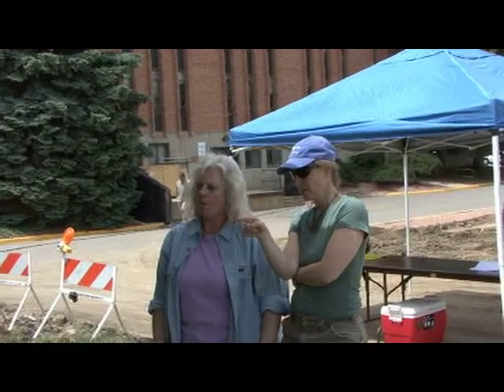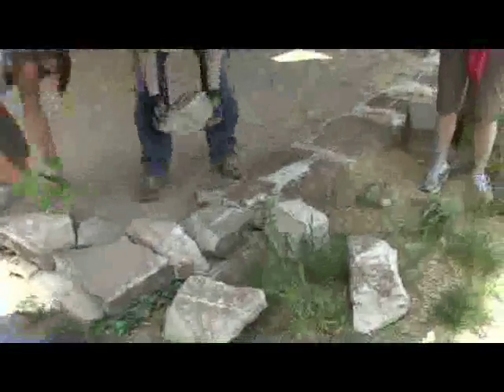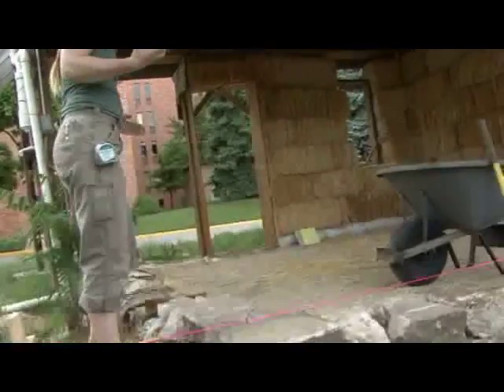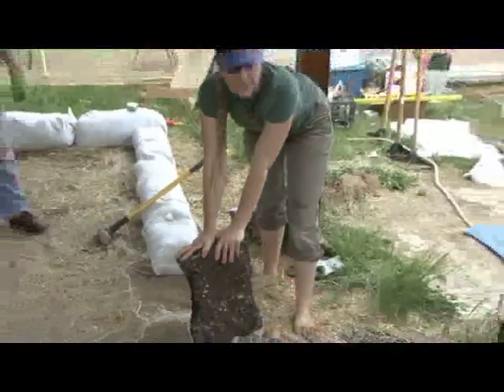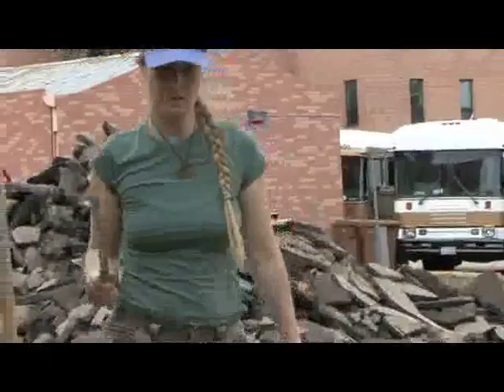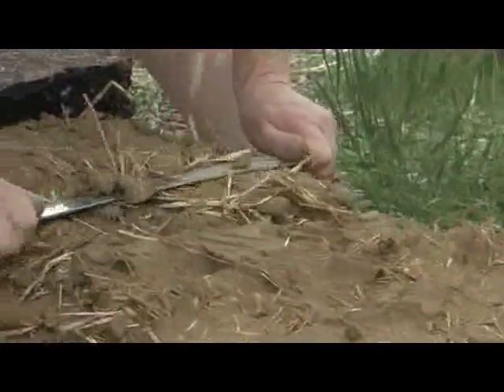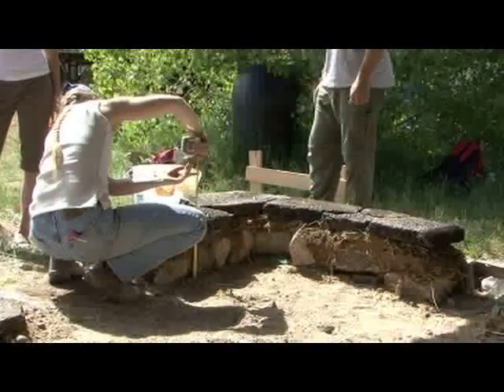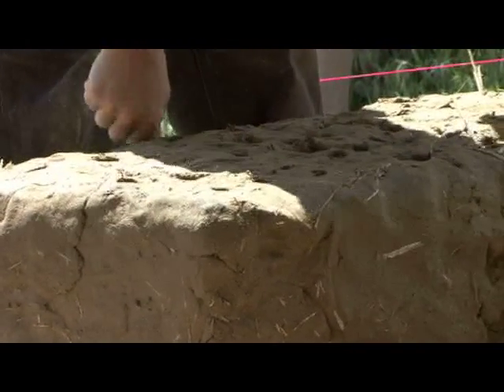Building with cob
Laura Bartels of Greenweaver gives students a primer on Building with Cob. Filmed on location at the University of Colorado Boulder